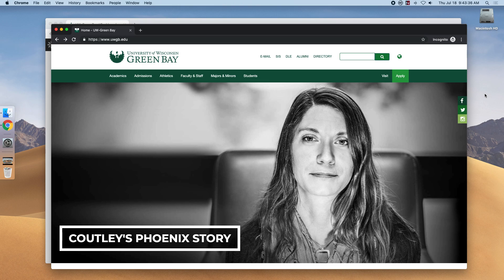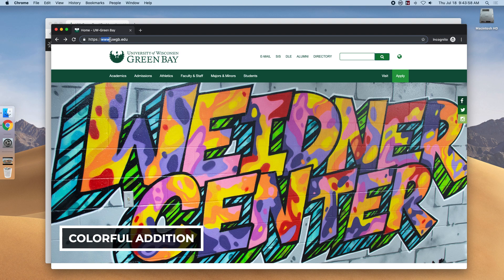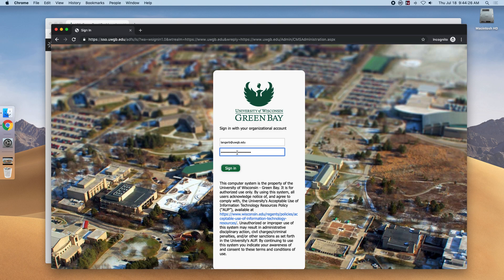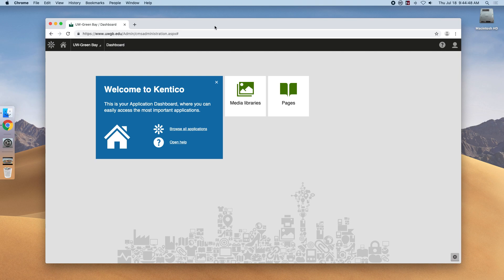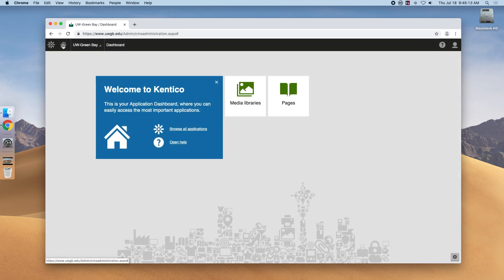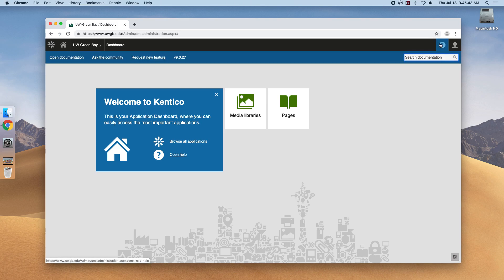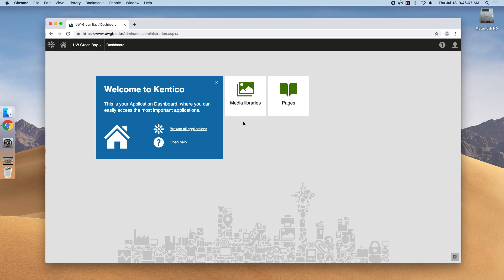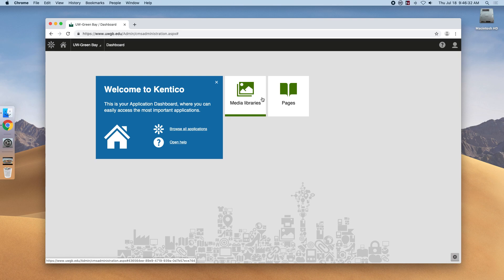Kentico Training 2: How to Login and Get Started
The second part of the Kentico CMS training covers how to login and the basics of the Kentico Dashboard.